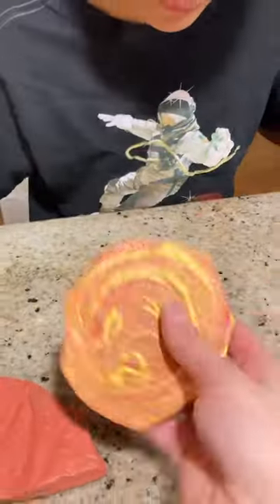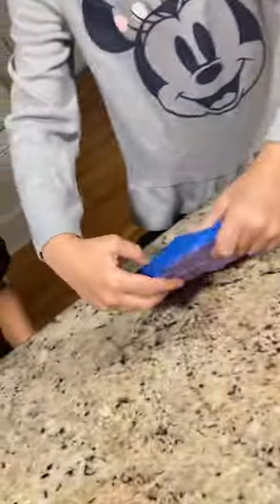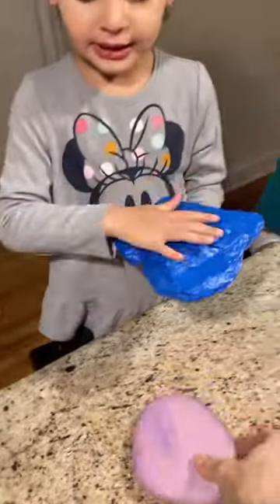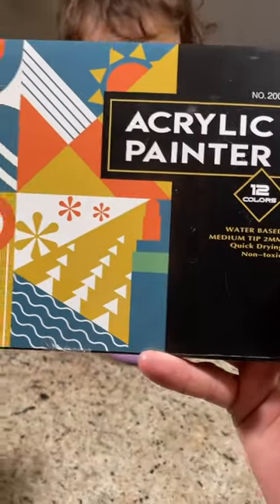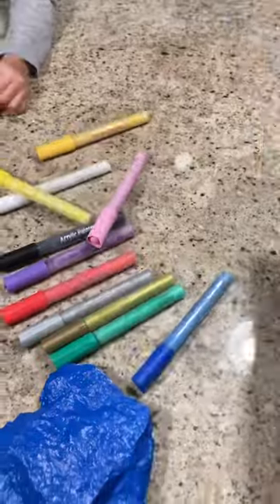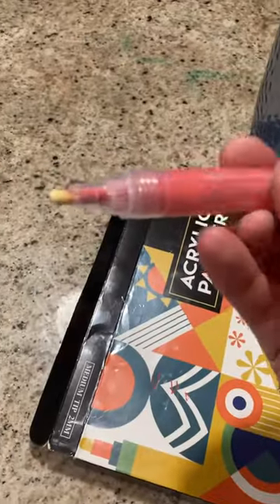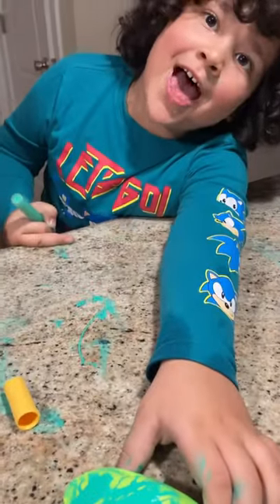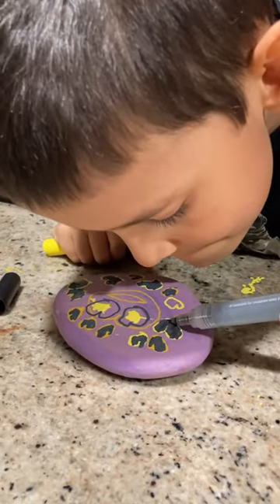DIY Kindness Rocks |Testing Acrylic Paint Pens (Less mess! Yes!)